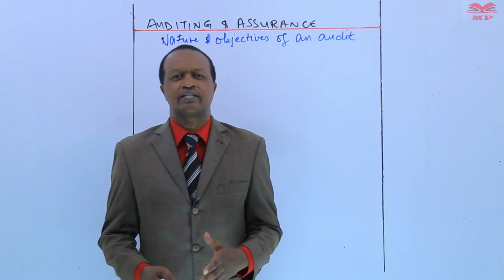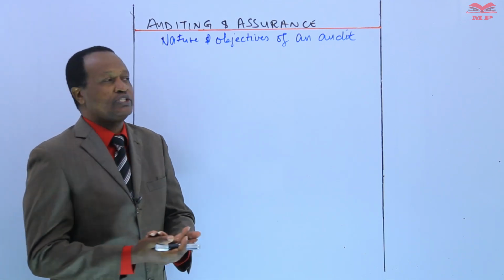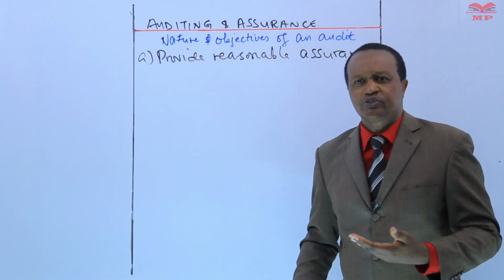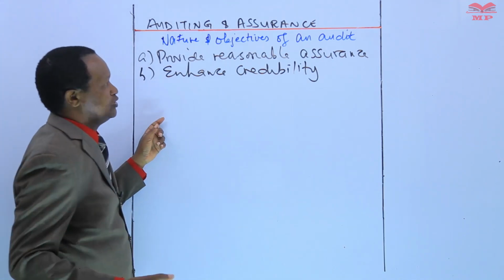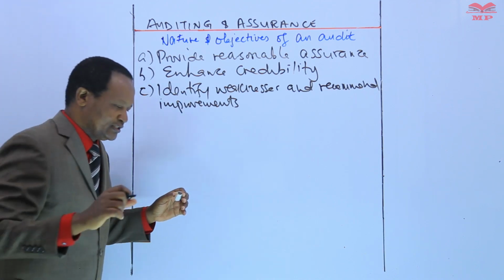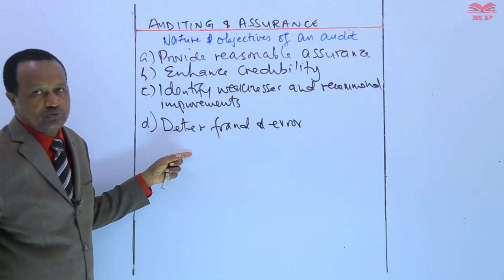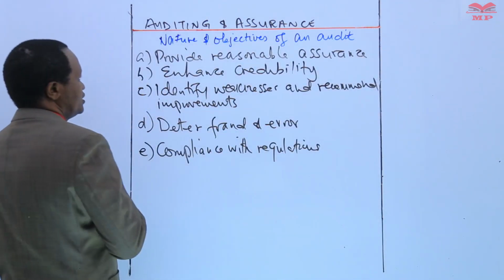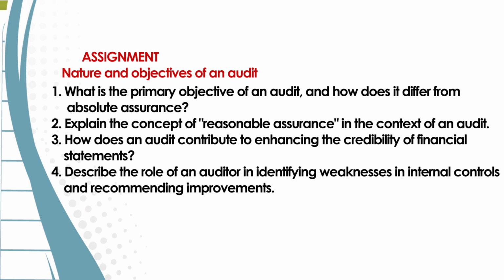Nature and Objectives of an Audit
🧾 Nature and Objectives of an Audit – Auditing & Assurance Lesson 💼📘

Understand the nature and objectives of an audit, one of the most important foundations of auditing and assurance. This lesson explains what an audit is, its key characteristics, and the main objectives auditors aim to achieve when examining financial statements.

💡 Key Topics Covered:

Meaning of an Audit – Independent examination of financial statements to form an opinion on their truth and fairness

Nature of an Audit:

Systematic Process – Conducted in an organized and planned manner

Evidence-Based – Relies on sufficient and appropriate audit evidence

Independent Function – Performed by auditors free from bias or influence

Objective Evaluation – Based on facts and professional judgment

Regulated by Standards – Conducted according to auditing principles and laws

Objectives of an Audit:

Primary Objective – To express an opinion on whether financial statements present a true and fair view

Secondary Objectives:

Detection and prevention of errors and fraud

Ensuring compliance with laws and accounting standards

Evaluation of internal controls

Enhancing credibility and transparency

Importance of Auditing – Builds stakeholder confidence and ensures accountability in organizations

🎯 Who Should Watch:

Students studying Auditing, Accounting, or Financial Management

CPA and ACCA candidates preparing for Audit and Assurance exams

Teachers and tutors looking for clear, structured lesson content

Professionals interested in understanding the purpose and role of auditing

📘 Learn With Manifested Publishers:
Structured lessons, examples, and exercises that simplify complex auditing concepts and help learners excel in Audit and Assurance studies.